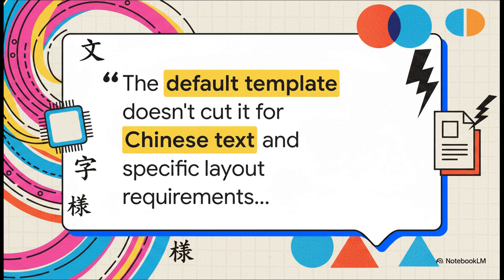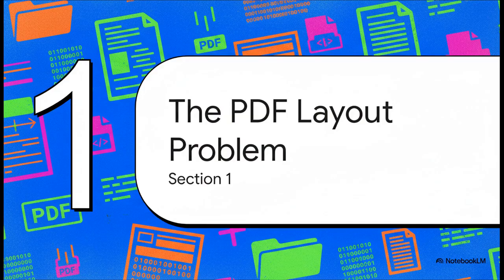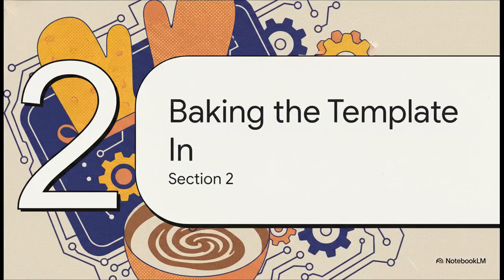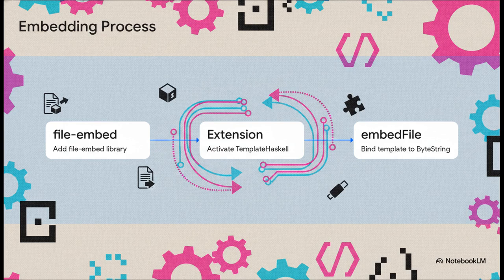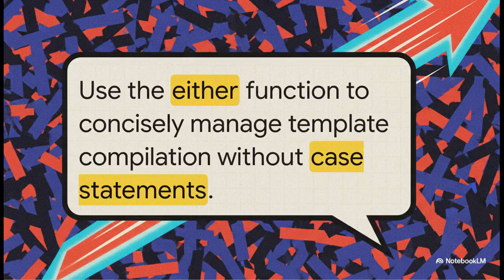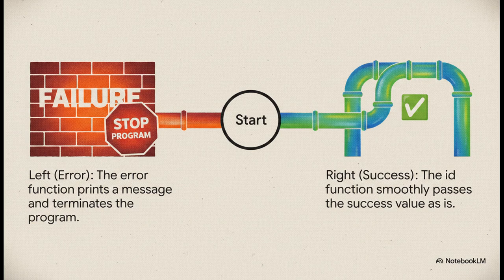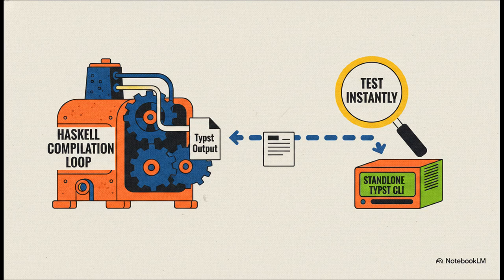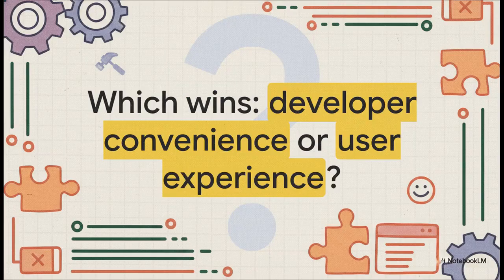Notes on Haskell Programming (Part 124): Integrating custom Typst templates with Pandoc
This technical log entry outlines a method for integrating custom Typst templates into a Haskell-based document conversion tool using Pandoc. The author explains how to embed template files directly into the application's binary by leveraging the file-embed library and specific language extensions. This approach ensures the software remains portable and self-contained, successfully overcoming issues with rendering specific layouts or foreign scripts. While the author acknowledges that recompilation is required for every template change, they argue that a single executable is more user-friendly for distribution. Additionally, the text highlights a streamlined functional programming technique for error handling using the identity function. This strategy prioritises creating a functional prototype over immediate code refinement or external file management.